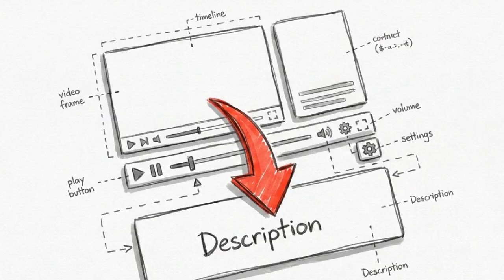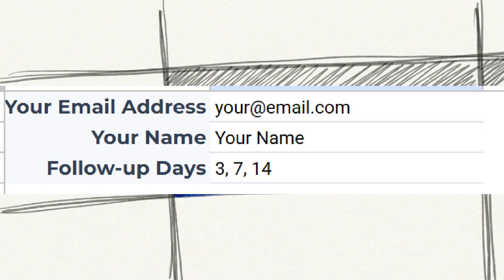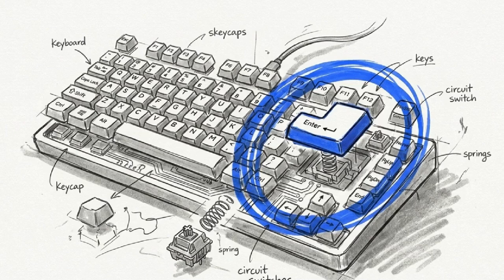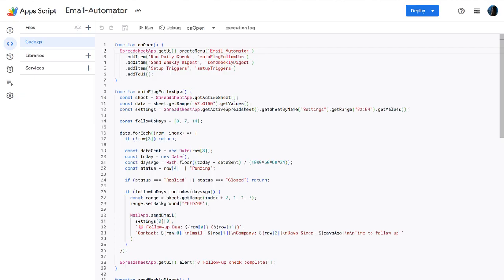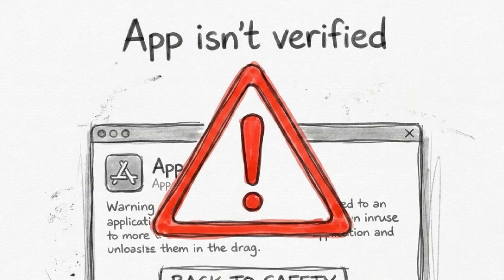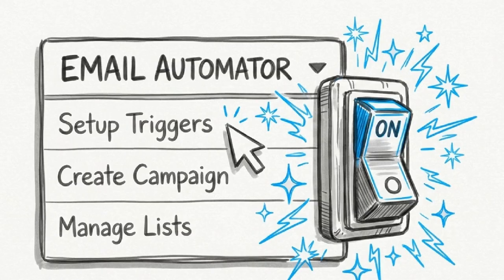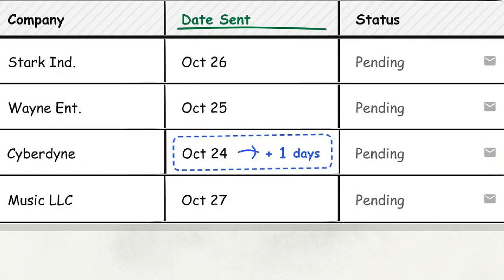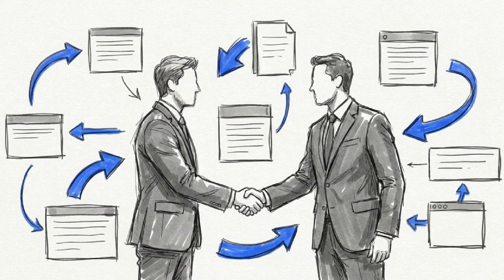Automate Email Follow-Ups in Google Sheets (No Coding CRM)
Stop losing deals to forgotten follow-ups.
 This step-by-step video shows you how to set up an automated email follow-up sequence directly inside Google Sheets to ensure you never miss a hot lead.

By the end of this quick tutorial, you will have a custom "robot" working in the background of your spreadsheet that checks your pipeline daily and emails you alerts when it's time to reach out to leads.

Get the Complete Setup (Google Sheets Template + Apps Script):
 The Follow-Up Robot Hook
 Entering Lead Data & Send Dates
 Activating the Apps Script
 Bypassing Google OAuth Permissions safely
 Setting Up Automated Daily Triggers
 Final Result: Automatic Lead Highlights & Gmail Alerts